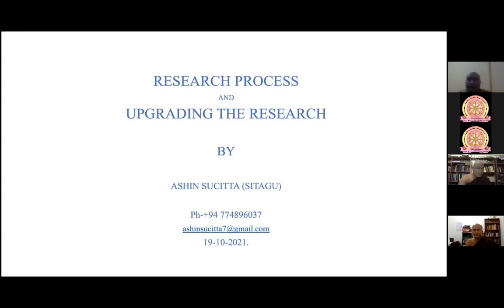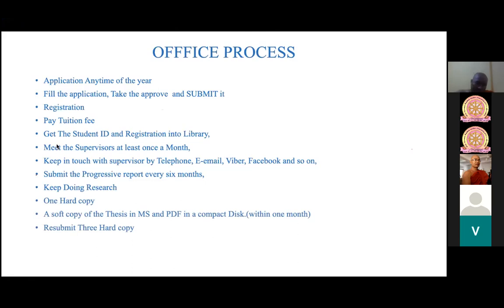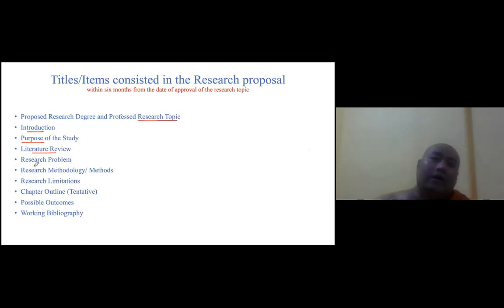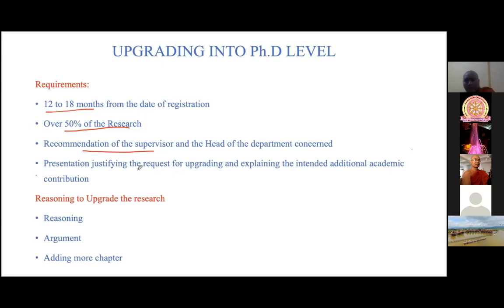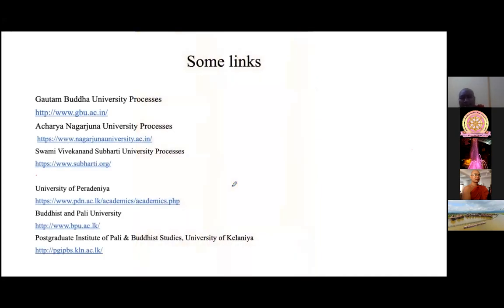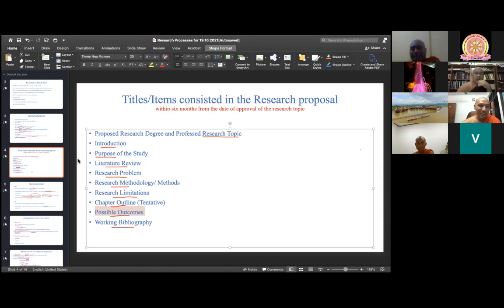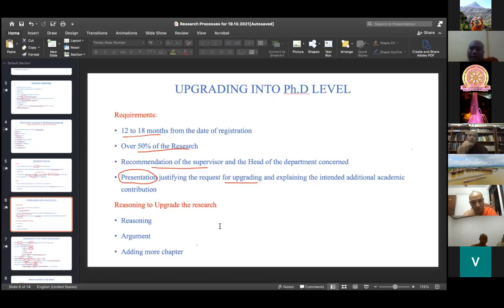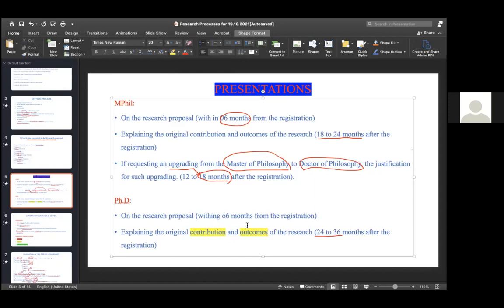Day 26. Research Methodology (2021) - "Research Process & Reason for Upgrading" by Ven.Sucitta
ပညာရေးနှင့် ဓမ္မဆိုင်ရာ ဗဟုသုတများကို တင်ဆက်ပေးသည့် ချယ်နယ်ဖြစ်ပါသည်။  အနီရောင် Subscrible --share နှိပ်ခြင်းဖြင့် ထပ်ဆင့် ပညာဒါနများ ဖြန့်ဝေကြပါရန် အသိပေး နှိုးဆော်အပ်ပါသည်။